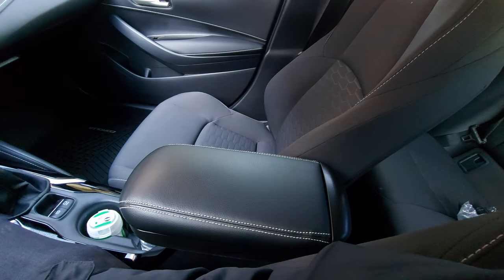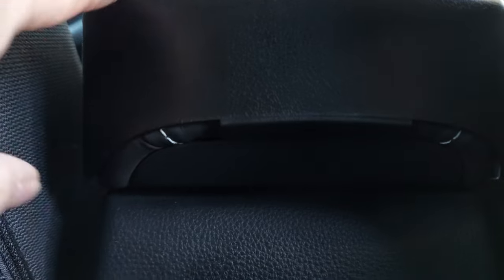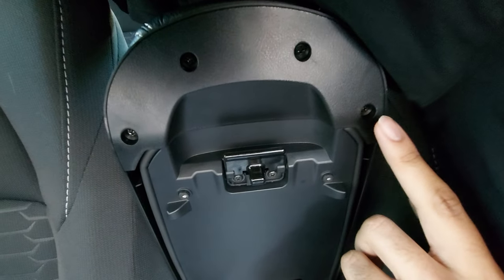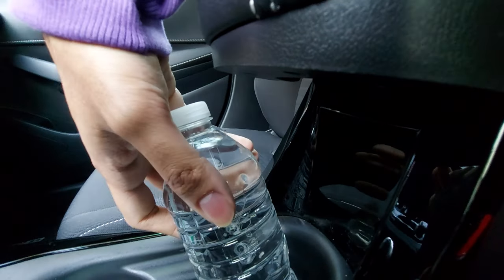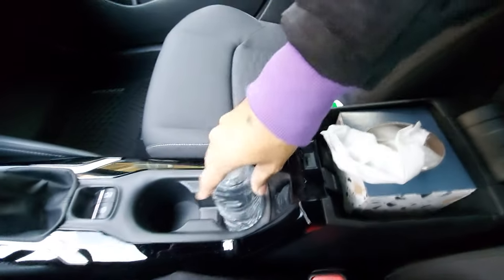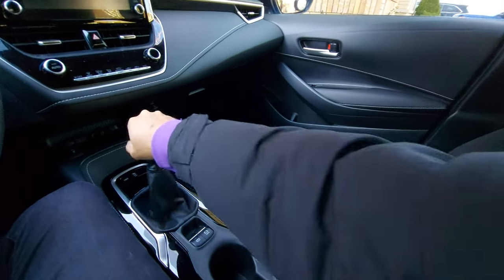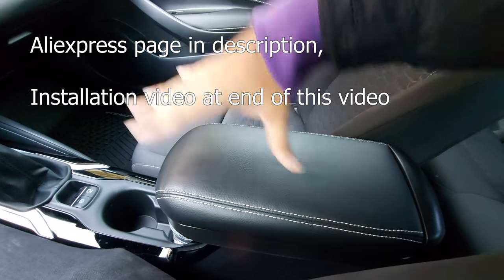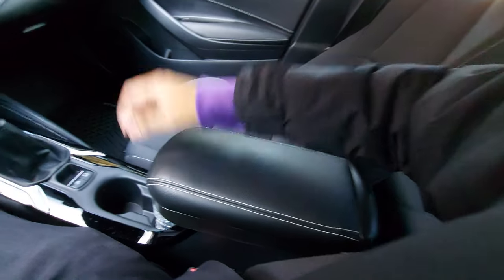[E210] 2019+ Toyota Corolla Arm Rest Upgrade - Mod Overview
This video shows an overview of an elevated arm rest mod that can be done to the E210 Toyota Corollas (2019/2020/2021/2022+). This arm rest increases height, as well as slide forward a back (a feature not available in the manual version of the cars).

If you want to buy the arm rest

Timestamps:
0:00 Installation and fit
1:40 Interference/clearance with tall drinks
2:24 Side view
2:49 Sliding back& forth + shifting position
3:26 Coloured stitching options
3:36 Drawbacks
4:08 Final Thoughts
4:50 Installation video with translated subtitles